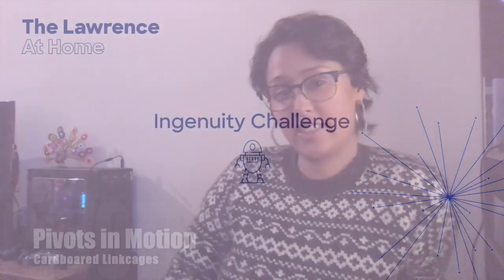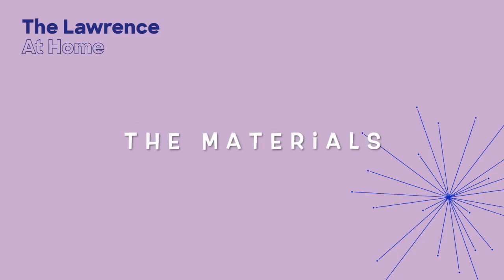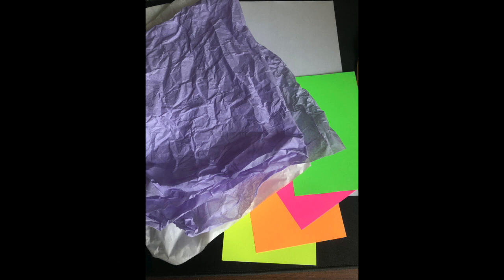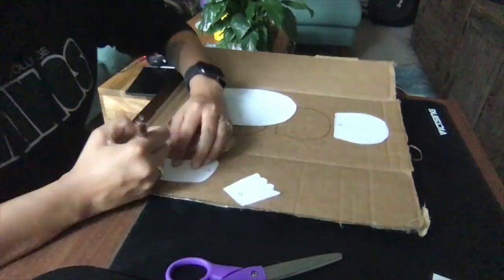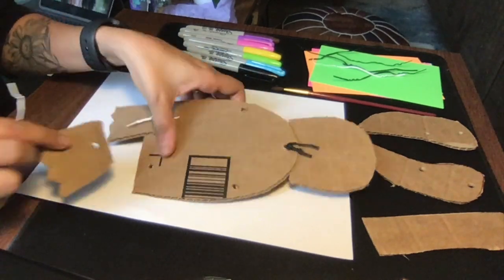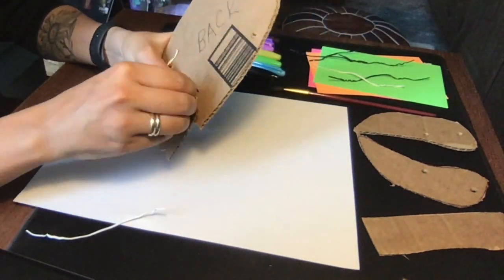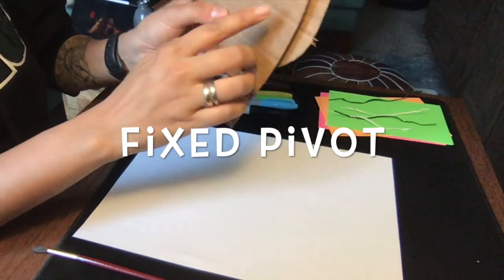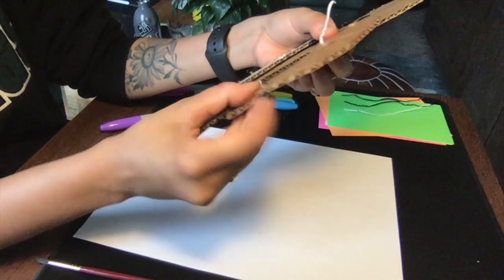Cardboard Animals: Mechanical Linkages - Ingenuity Challenges Ages +7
Join us for a design challenge, where you will explore mechanical linkages while designing, building, and testing your own moving toy out of cardboard and other everyday materials!
Age Range: All ages (Ages 7-12, some parental guidance)

Materials:
● Cardboard
● Glue

● Scissors
● Tape
● Hole puncher (alternative: pencil or pen)
● Markers

● Construction paper (alternative:
newspaper, tissue paper, gift wrap)
● Googly eyes or buttons
(optional)
● Brass fasteners (alternative: rubber bands
and straws or pipe cleaners)
● Pom poms or cotton balls
(optional)